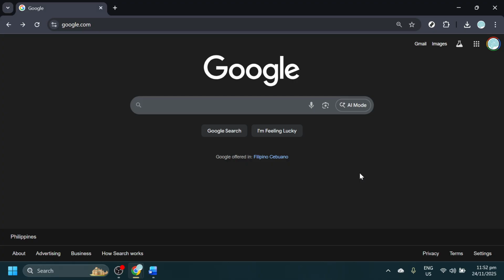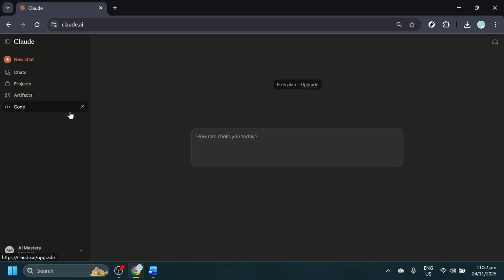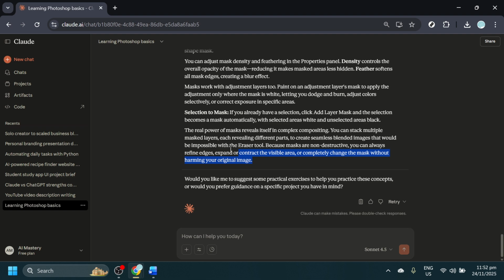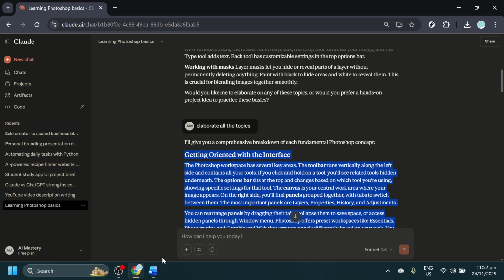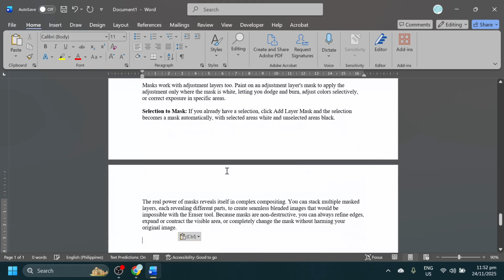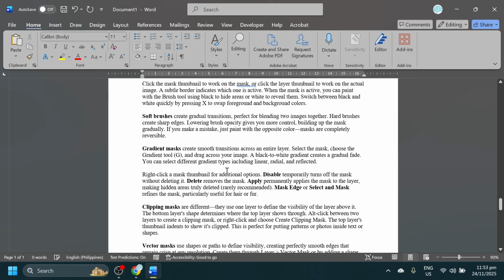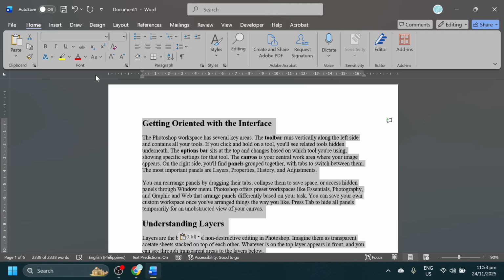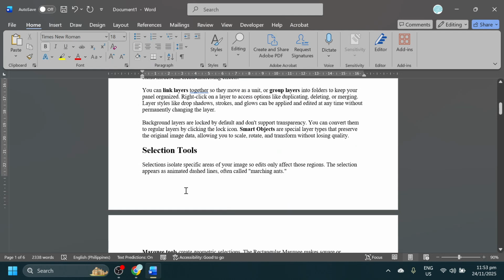How to Copy & Paste from Claude AI Without Formatting Issues (Updated 2025)